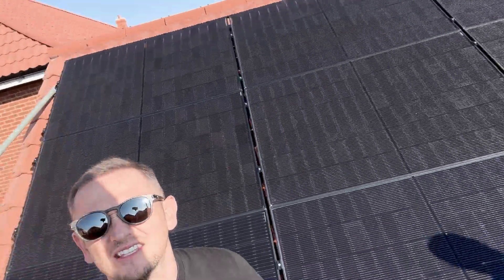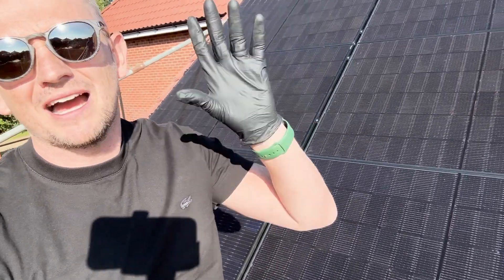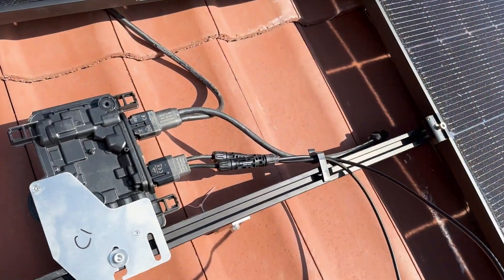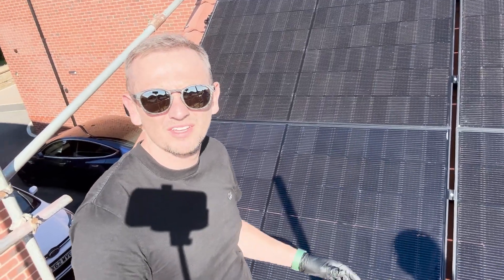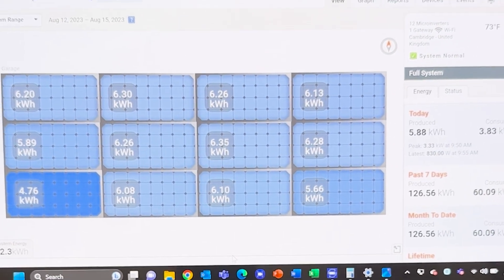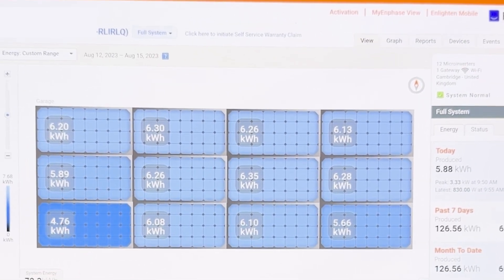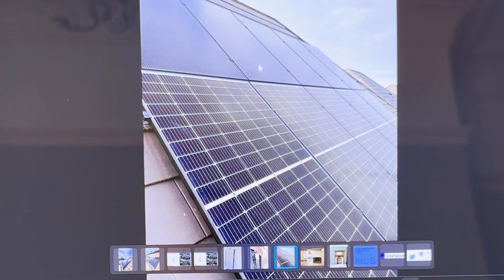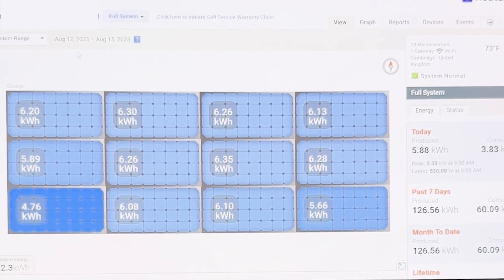What Happened When We Fitted The Wrong Solar Panel? 😱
Doing solar installs everyday, things are bound to go wrong from time to time. Unfortunately in this install one of our REA Fusion 2 Panels got damaged during transit, but we managed to salvage it by temporarily fitting a standard DC panel from a local solar supplier.

In this video we get to compare the performance data between the standard DC panel and our REA Fusion 2 bi-facial panel.

Both have been paired with Enphase IQ7 Micro Inverters and fitted on the same South facing roof, but the results will shock you!

Use our unique solar design tool to get a fixed online installation cost and projections for your energy savings